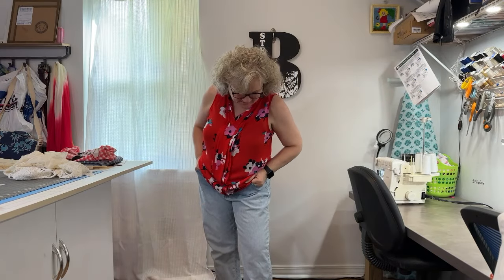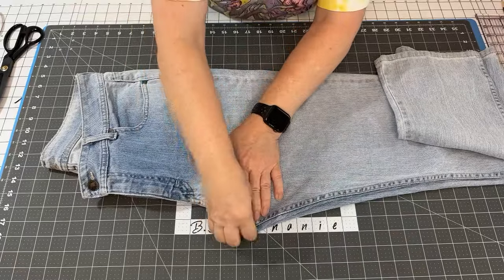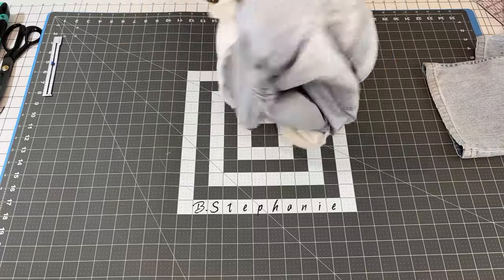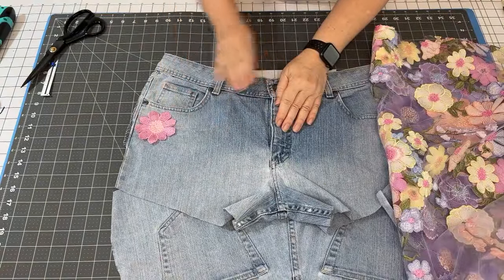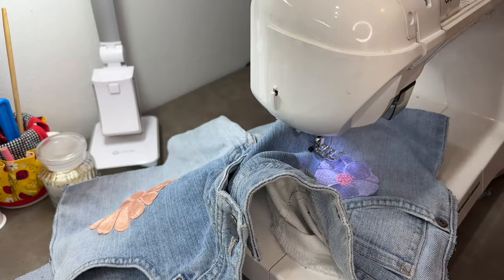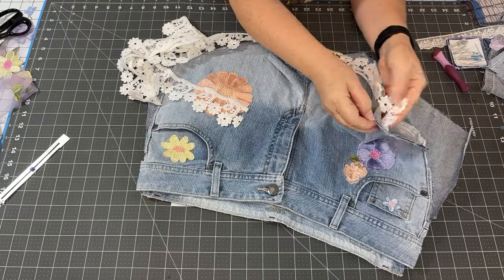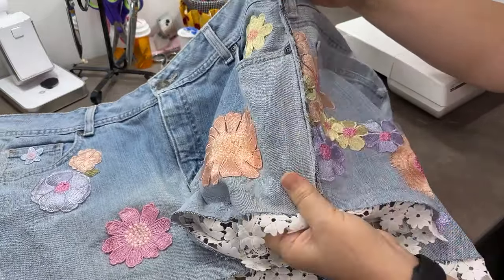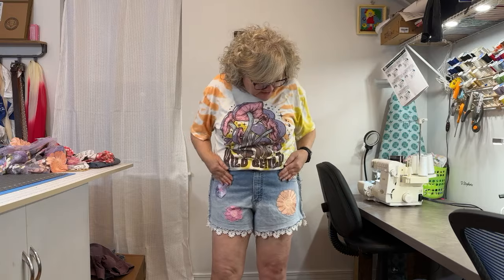Cut-Off Jean Shorts with Flare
Here are some of the items I used in the process.
Self Healing Cutting Mat
Magnetic Pin Cushion
Glass Head Pins
O'Lipfa Ruler
Tailor's Chalk Marker
Fiskar Scissors
Fiskar Rotary Cutter
Seam Ripper
Seam Pusher
Rotary Circle Cutter